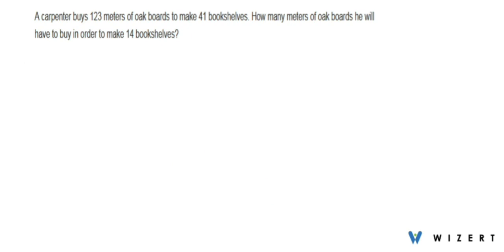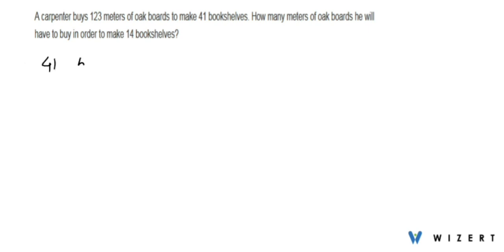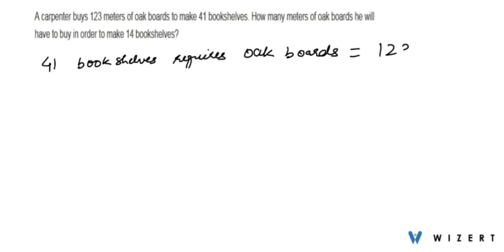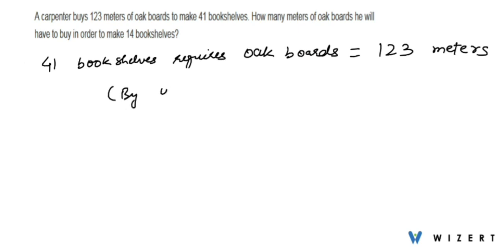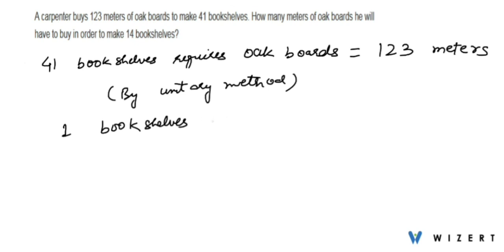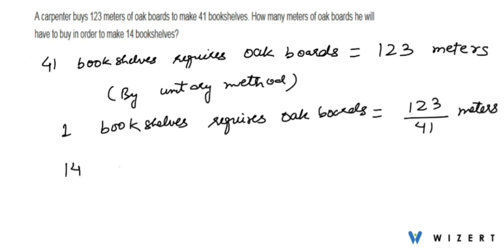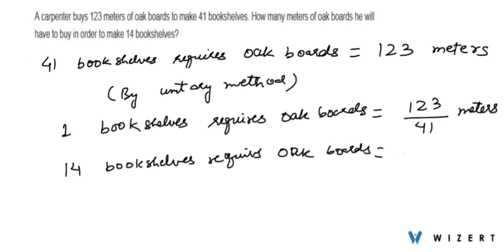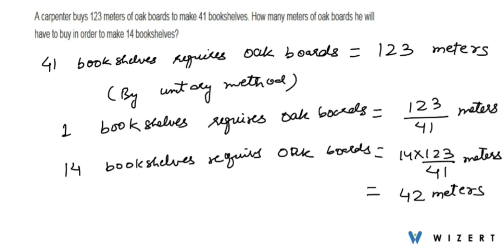Math Unitary Method video lessons for Grade 4 - Set 1616399737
Check Free Math Video Lessons for Unitary Method of Grade 4. Easy step by step explanation of the math problem set along with downloadable worksheet pdfs. Get Grade 4 Unitary Method word problems with answers. Video lesson set 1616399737.